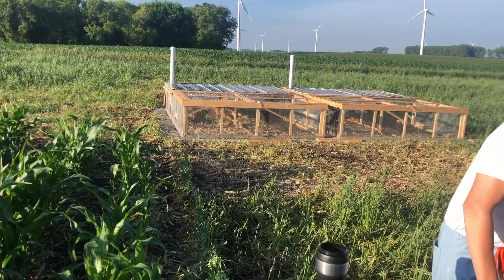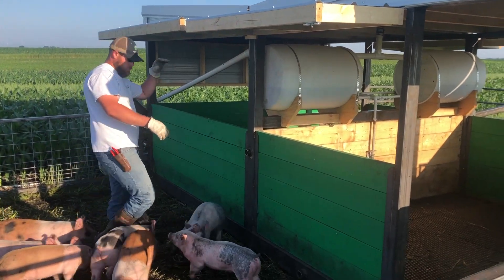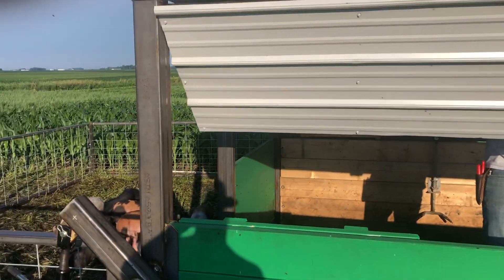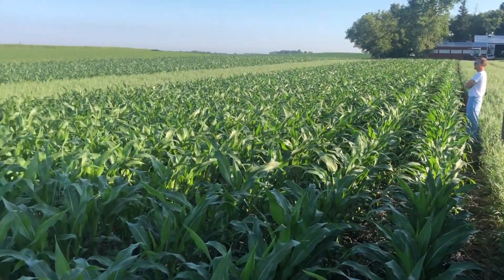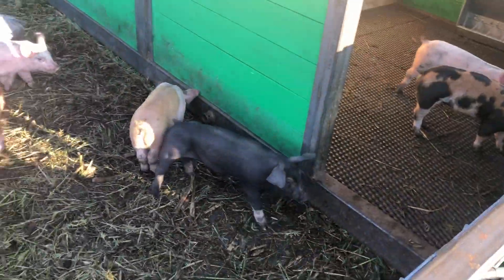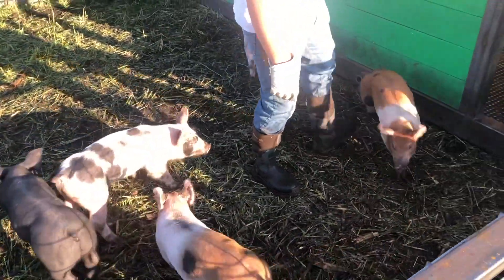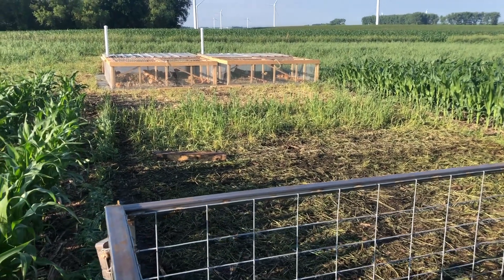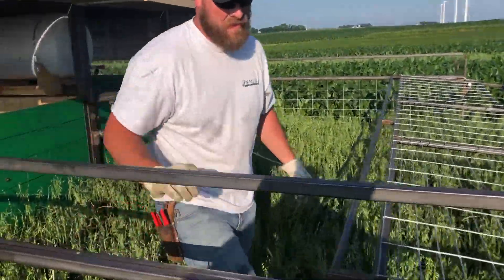ClusterCluck 5000 is on the Move!!!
June 21st progress update illustrating more details about how our system works as well as the first full public viewing of how we move the barn through the strips.